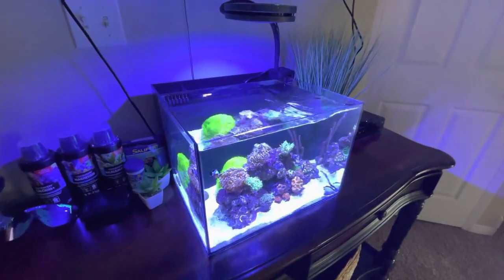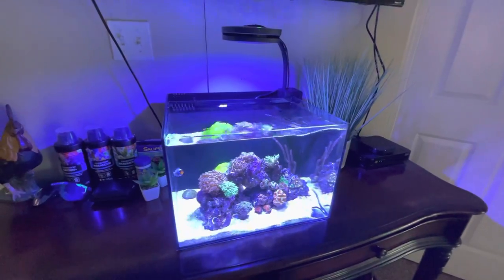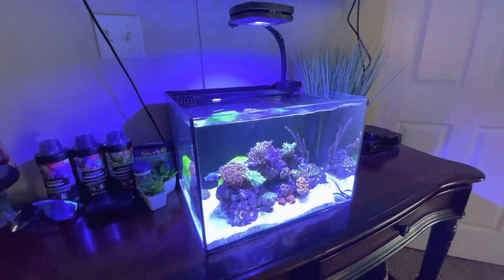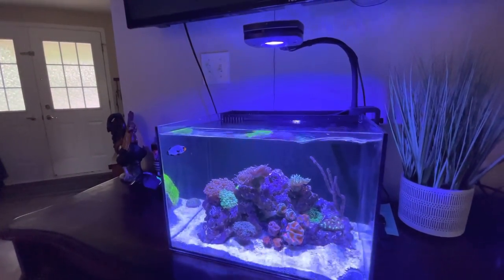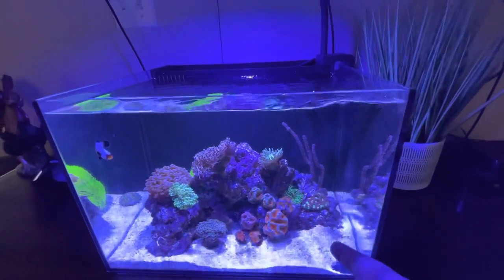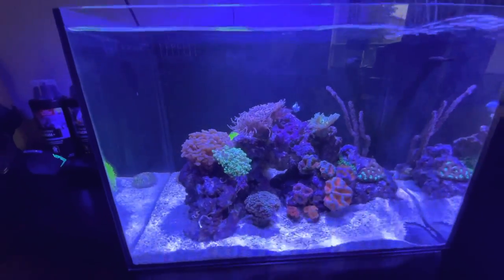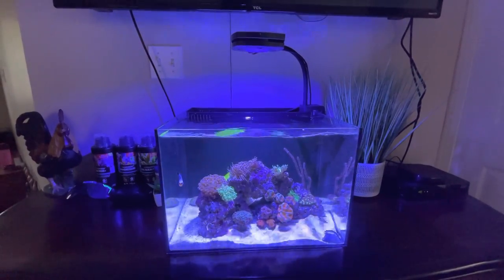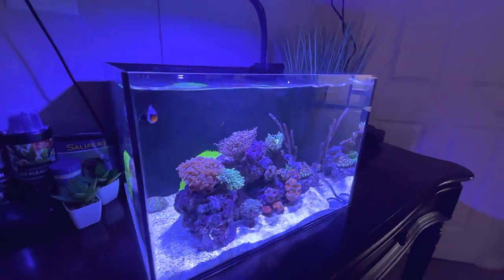New studio 12 Aio tank from FRAGBOX/ REEF CASA !!!!!!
Showing you guys the ew living Room set up !!!